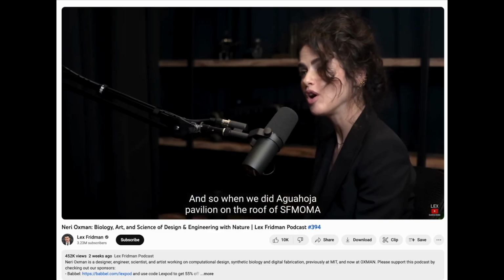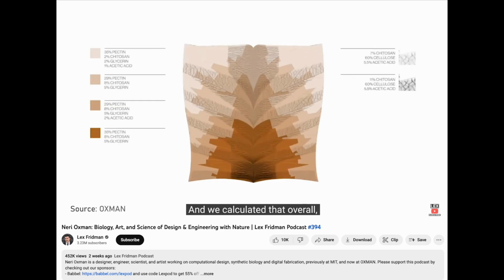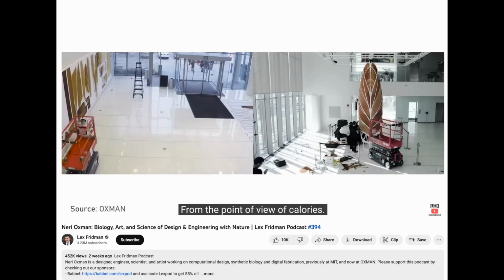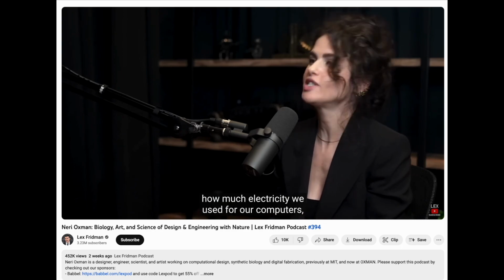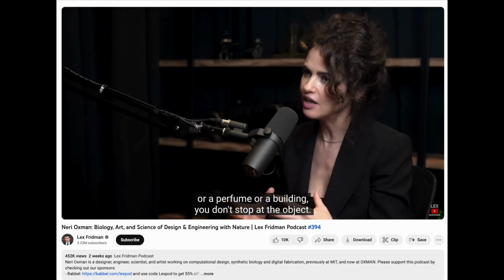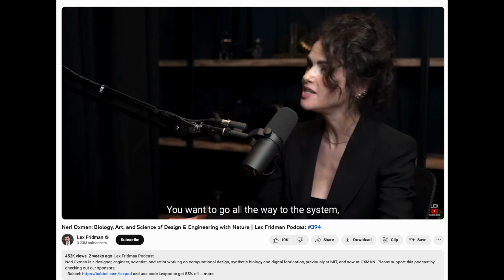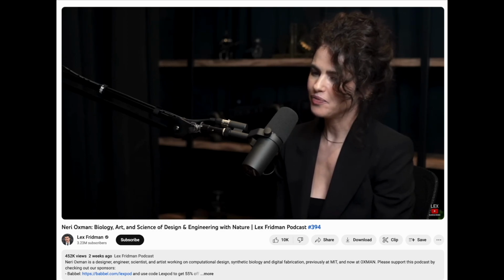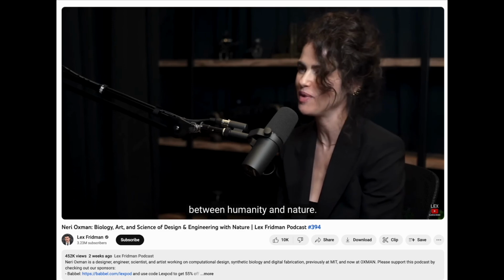Clip: Using Howard Odum's Emergy Language For Caloric Accounting And Circular Economics